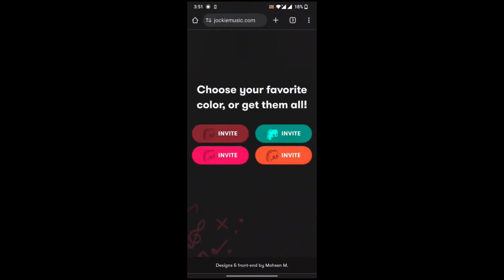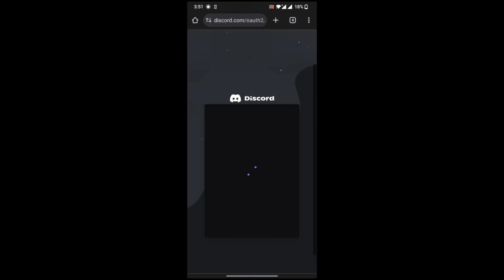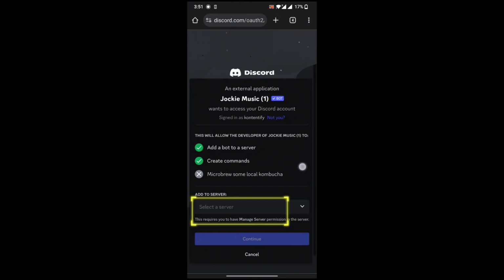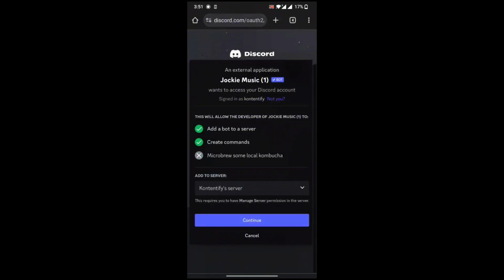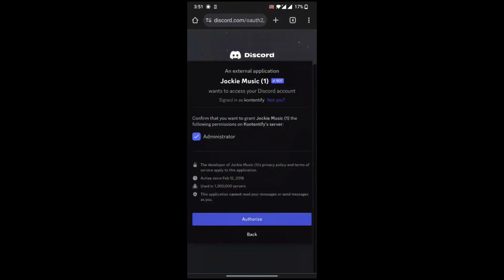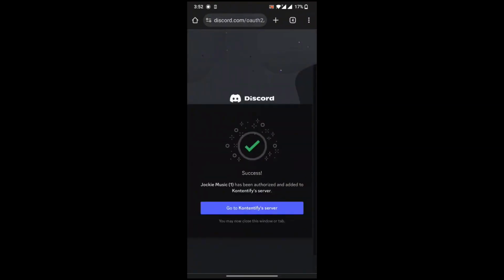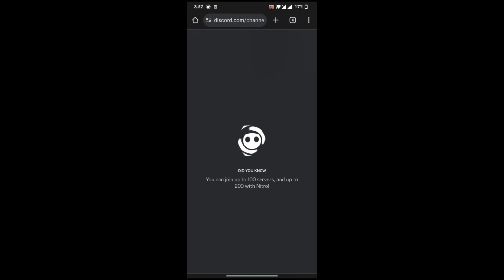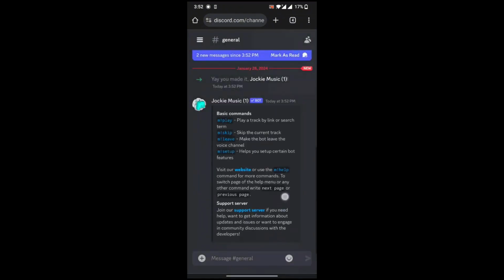How to Add Youtube Music Bot in Discord Server? (2024)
In this video, we'll walk you through everything you need to know about seamlessly integrating a YouTube music bot into your Discord community. Join us as we explore the exciting world of music bots and unlock the potential to create unforgettable experiences for your server members.
Tune in now and get ready to take your Discord server to the next level with the addition of a YouTube music bot.